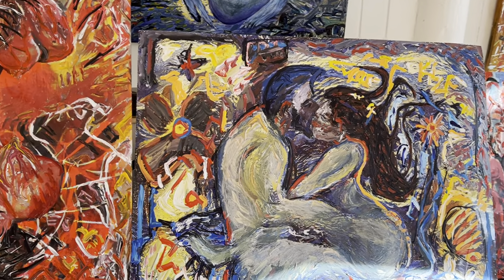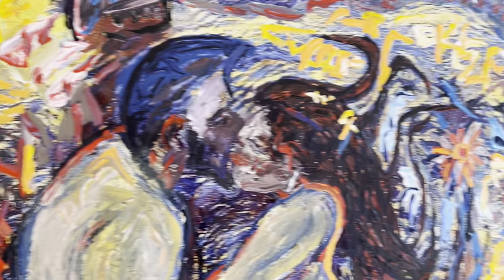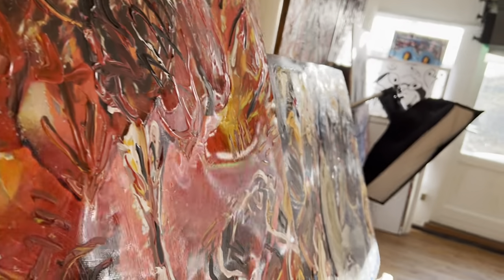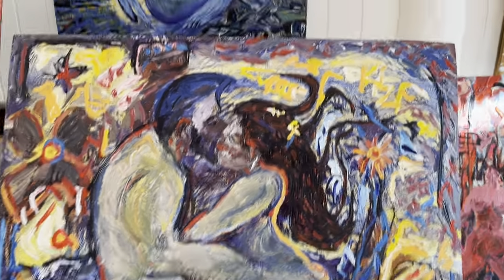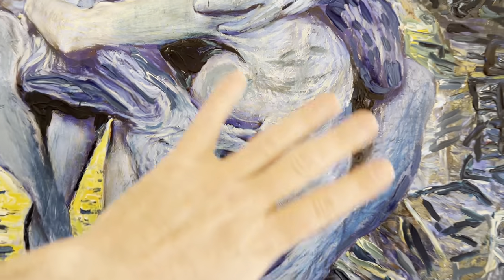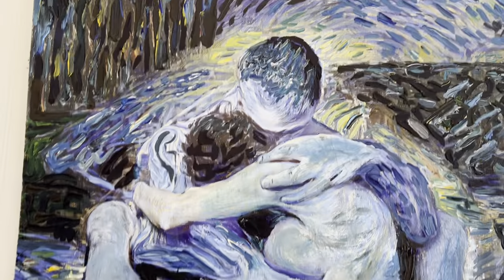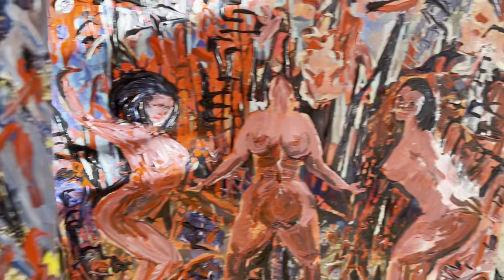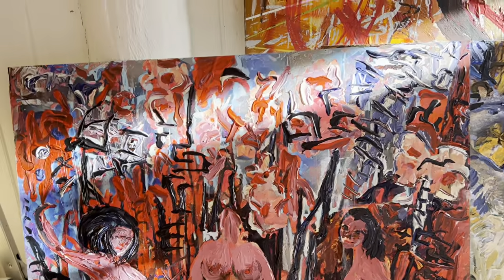The art of beating on Metal...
Art by Mikkel Urup

My art is inspired by artists from the past, particularly Miro, Kandinsky, and Vincent van Gogh. I draw inspiration from their unique styles and incorporate elements of their work into my own. For instance, I admire Miro's use of playful, organic shapes and Kandinsky's bold use of color and abstract compositions. Van Gogh's use of vibrant colors and emotive brushstrokes also resonates with me.

My work is primarily focused on capturing the interplay of light and the raw physical universe that surrounds us. I find inspiration in the beauty of nature and the everyday moments that make up our lives. To create my art, I paint on metal that I've hammered into shape. This process gives my pieces a unique texture and adds to the overall aesthetic of my work. By combining my inspirations with my own techniques and style, I aim to create art that is both timeless and contemporary.